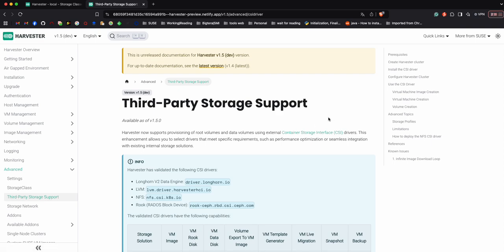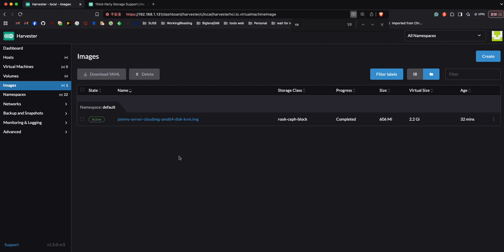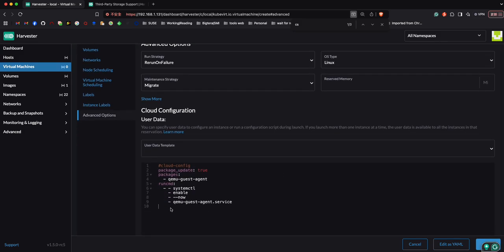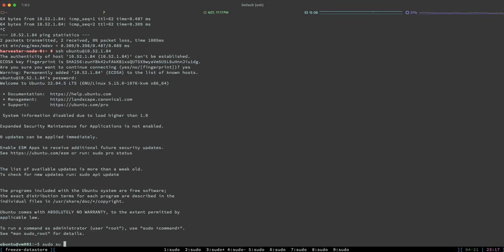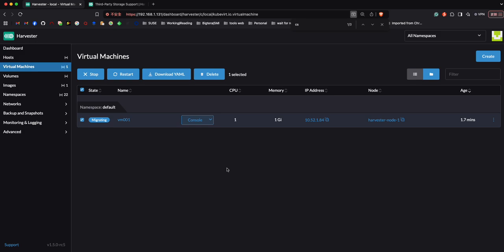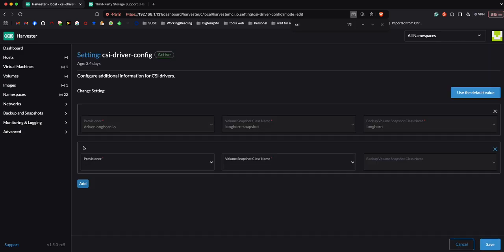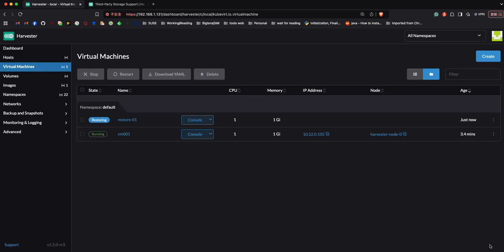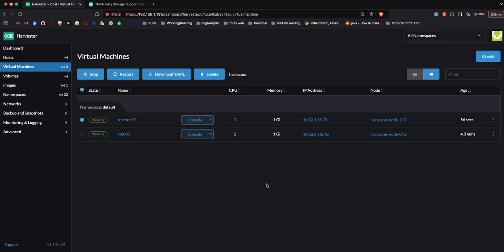Third-Party Storage Support - Harvester v1.5.0 - Enhancement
Harvester now supports provisioning of root volumes and data volumes using external container storage interface (CSI) drivers. This enhancement allows you to select drivers that meet specific requirements, such as performance optimization or seamless integration with existing storage solutions.

Once the CSI driver is installed and the Harvester cluster is configured, an external storage solution can be used to store and manage virtual machine images, store virtual machine disks on volumes provisioned by the CSI driver, and perform other critical storage functions.

Vicente Cheng walks you through the enhancements in this video.